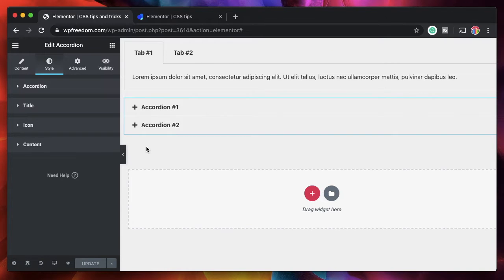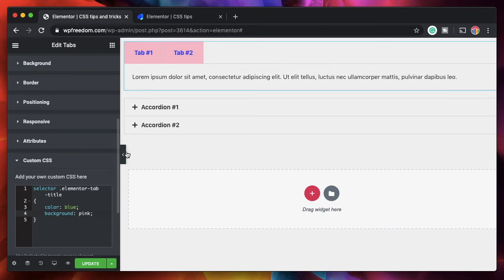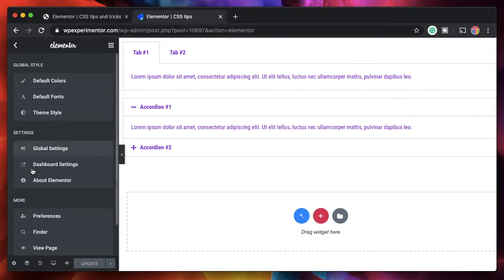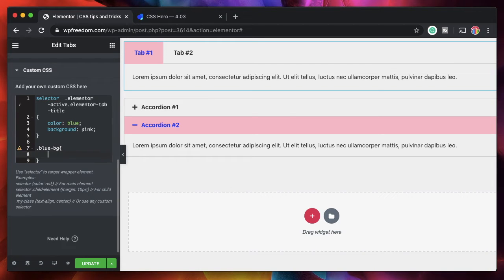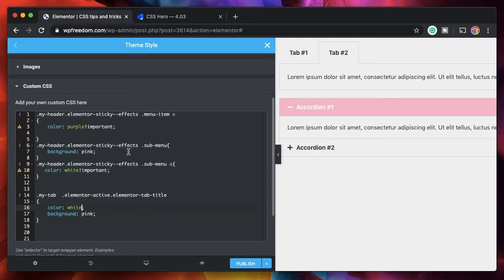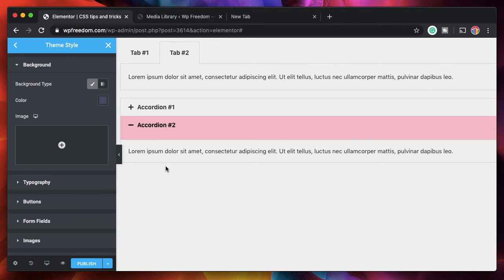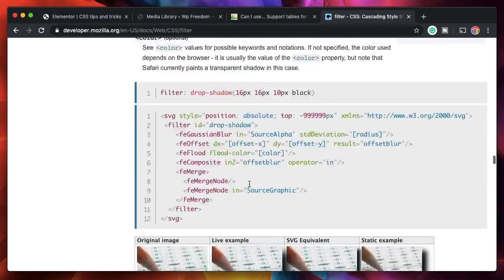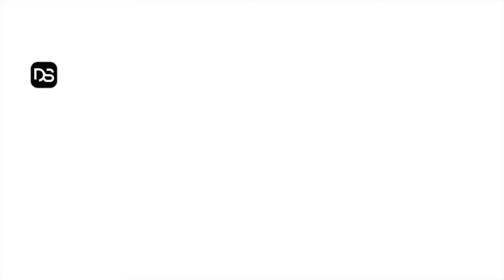5 Elementor css tips & tricks you need to know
Learn 5 CSS tips and tricks that let you improve your elementor design workflow.